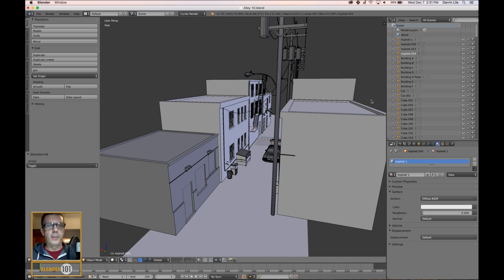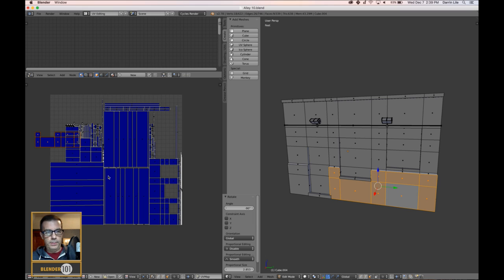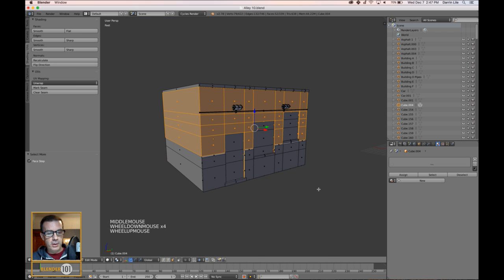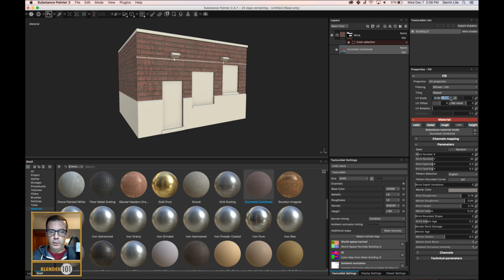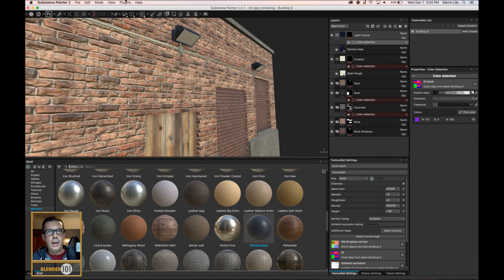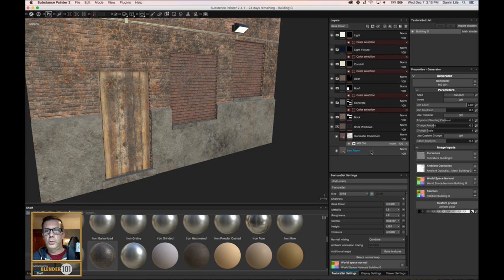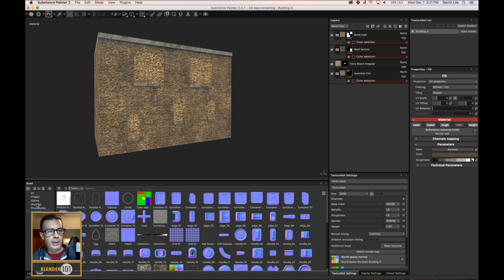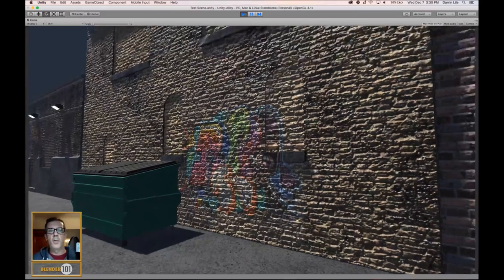Blender: Modeling an Alley 10-Live Stream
3D Modeling in Blender, working on modeling an alleyway around the Buick GSX car that we finished in the last LiveSteam series.